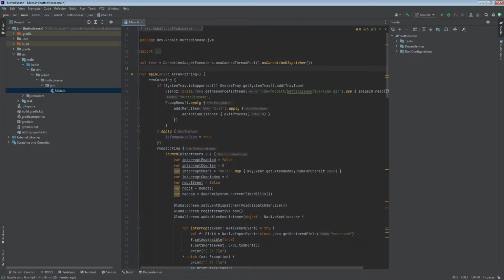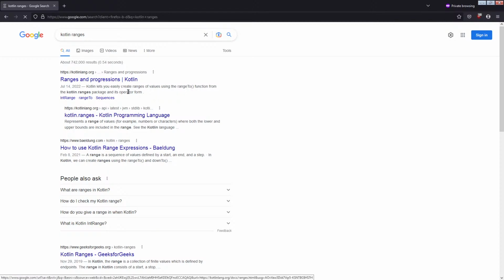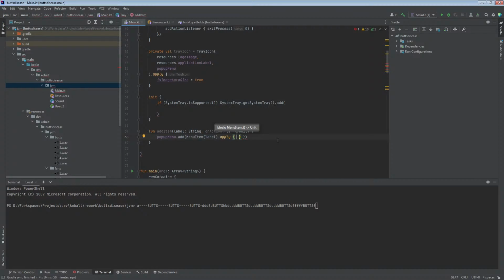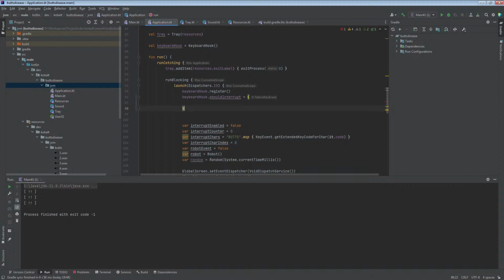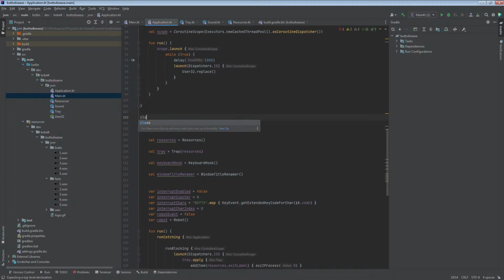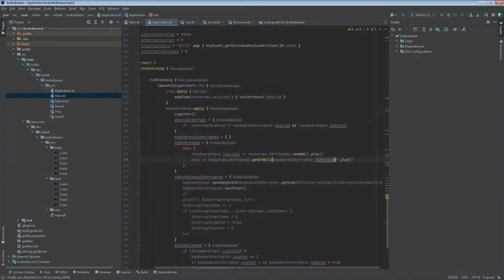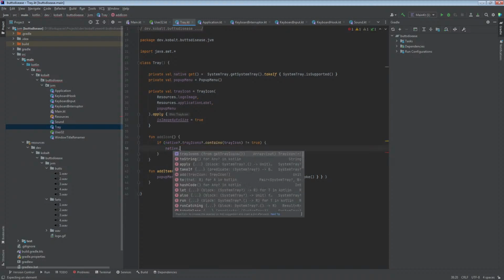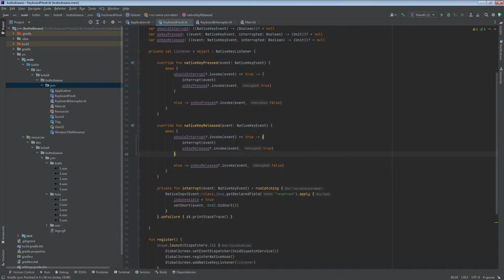Development Experimental Stream: ButtsDisease (Hypnospace Outlaw simulated "Virus")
I'll try to continue developing projects I've worked on.